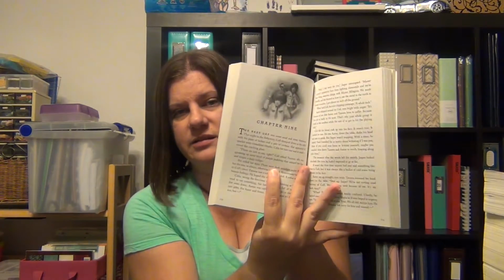June Book Haul...Part 2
Check out Scribd for great audiobooks!  If you use this link, you can get two months for free